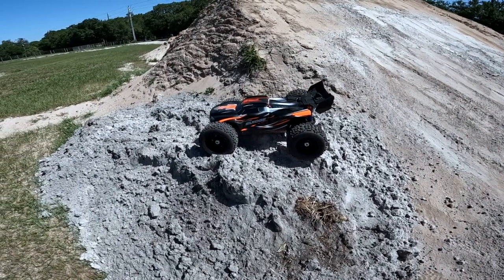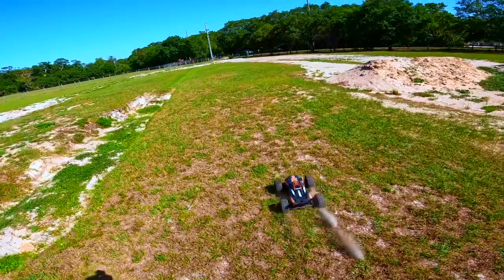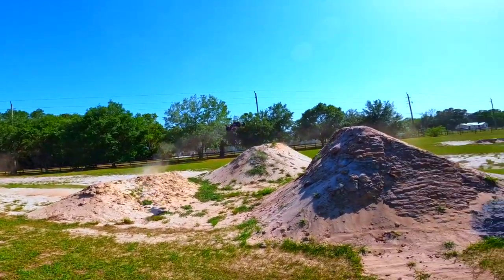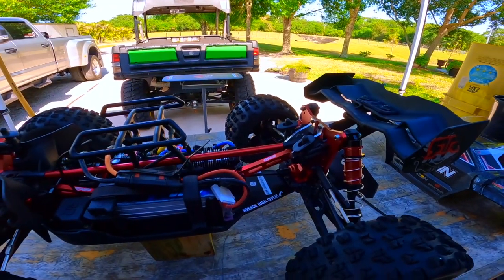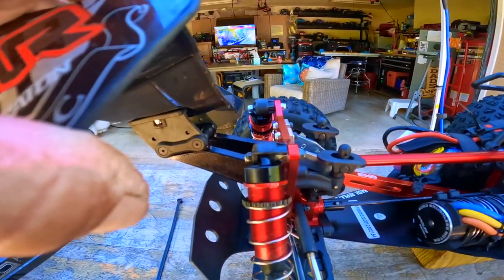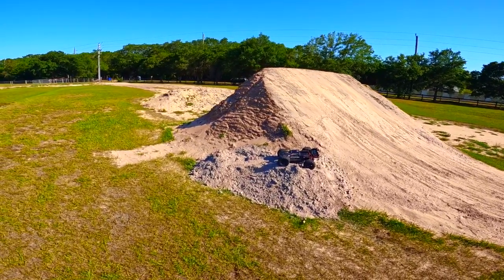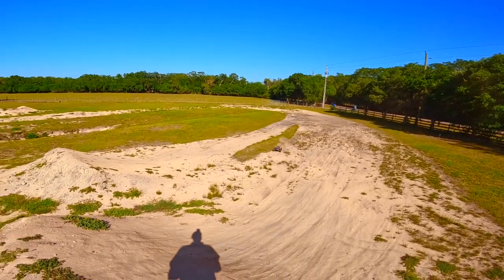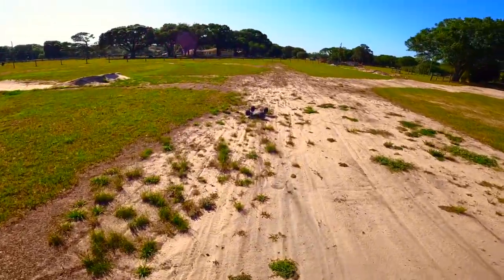TRAXXAS SLEDGE & ARRMA KRATON EXB 6S TUESDAYS MADNESS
Not much to tell traxxas sledge stock running 4618 gearing Arrma kraton stock for the most part vitavon diff case in the rear m2c dog bones in the rear firma 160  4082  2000 KV gear at 18